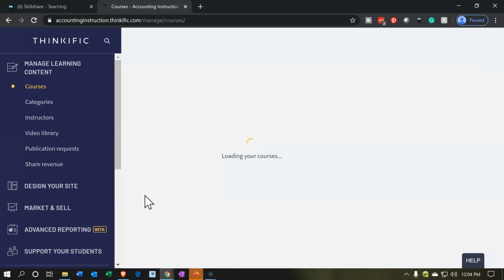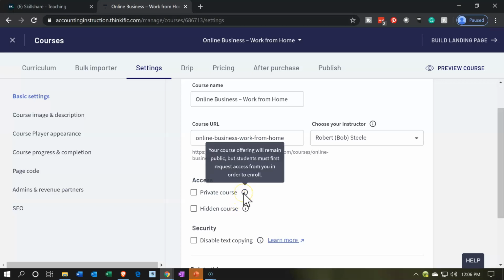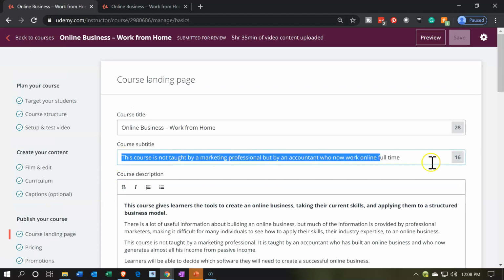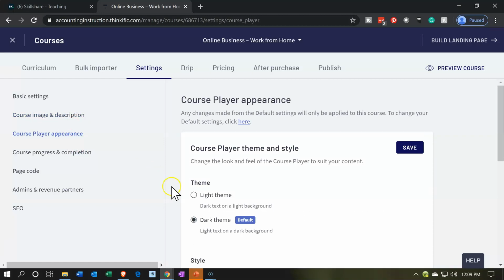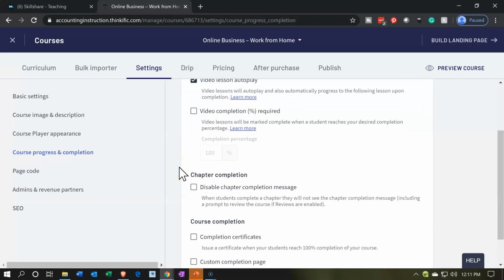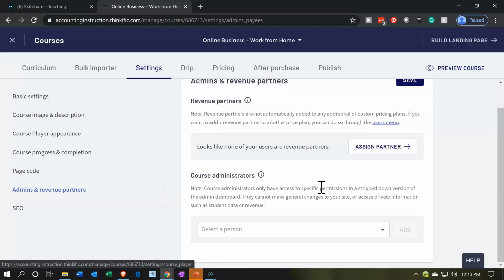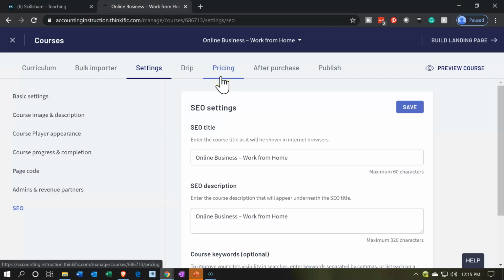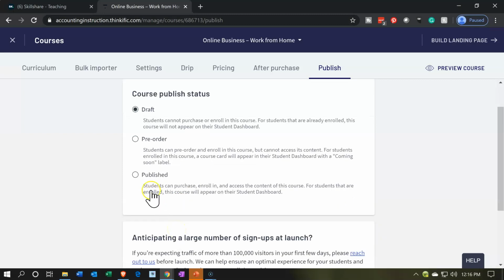Thinkific Settings 293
Thinkific Settings
Home Business
Courses using Thinkific